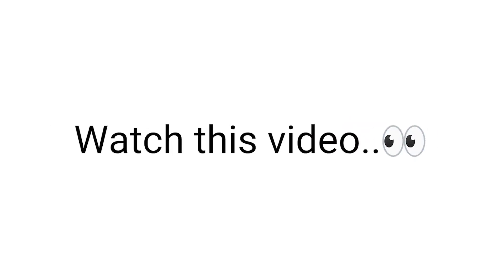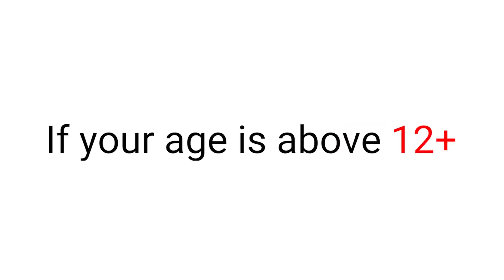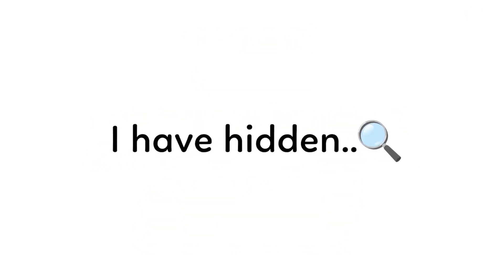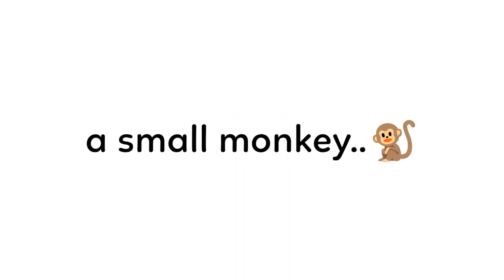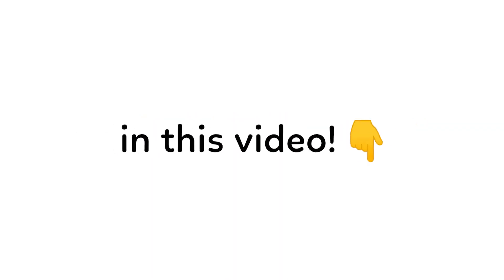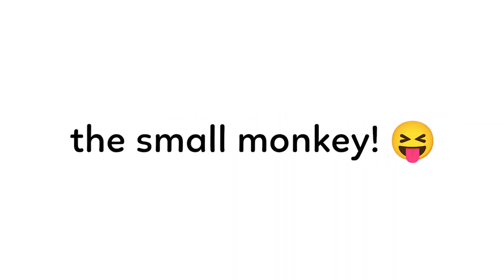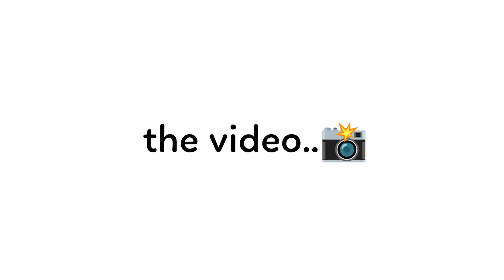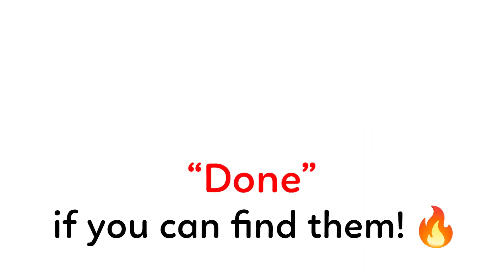Watch This If You Are Above 12... (Hurry Up!)